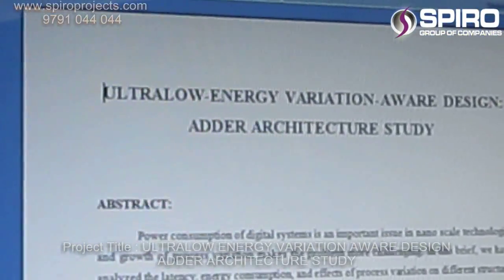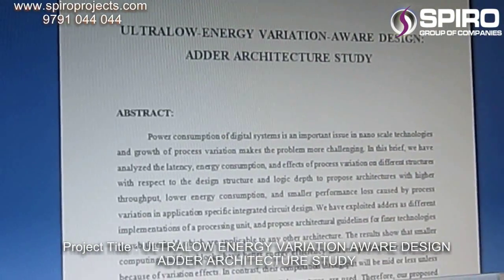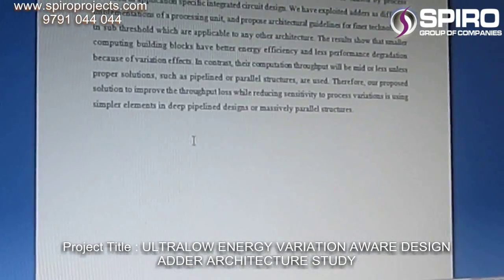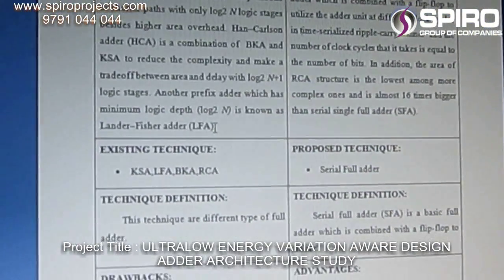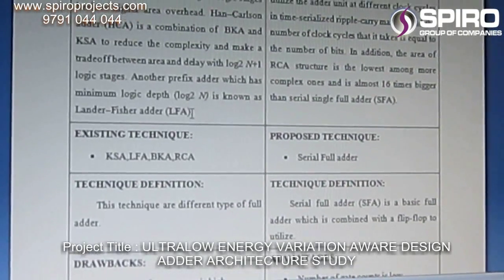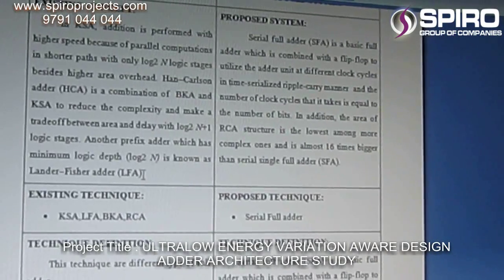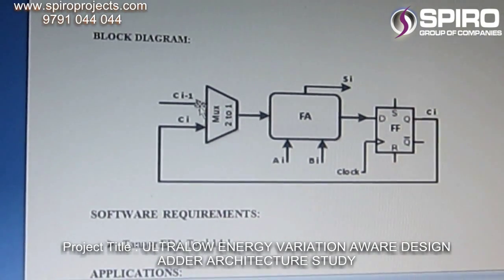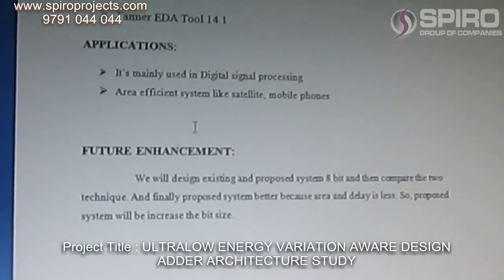ULTRA HIGH THROUGHPUT low power packet classificationITVL139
Tamilnadu,India
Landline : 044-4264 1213